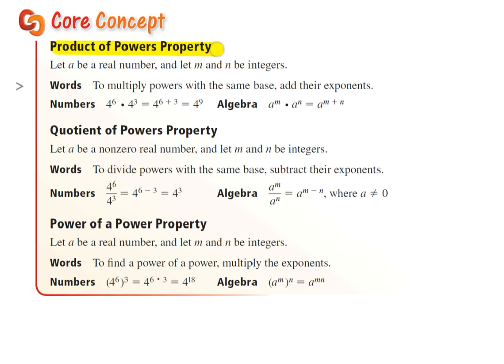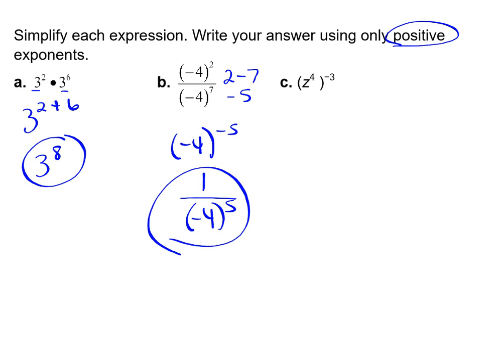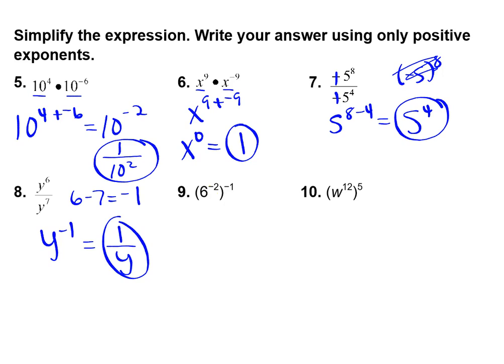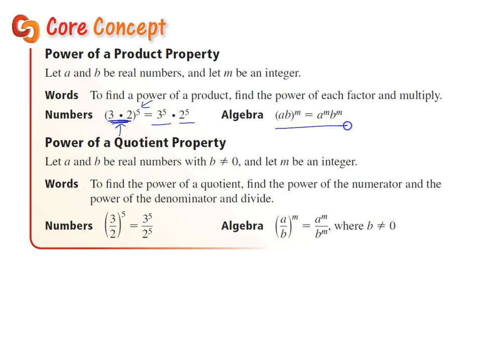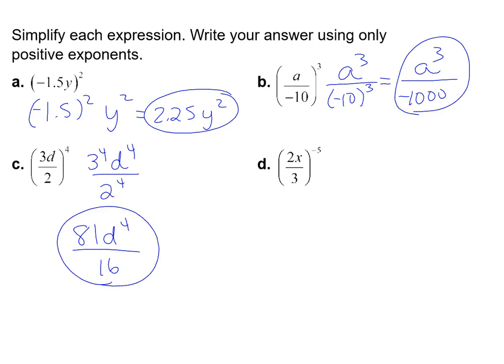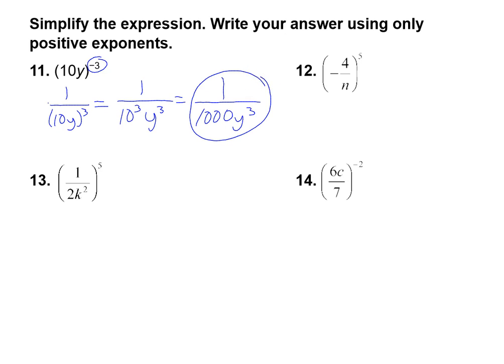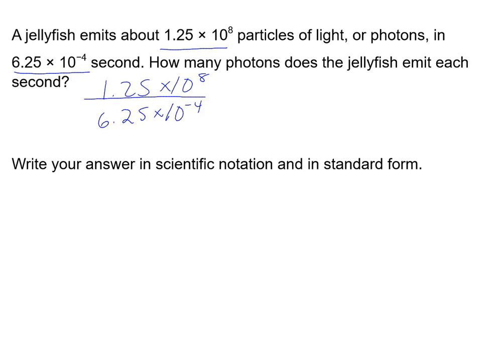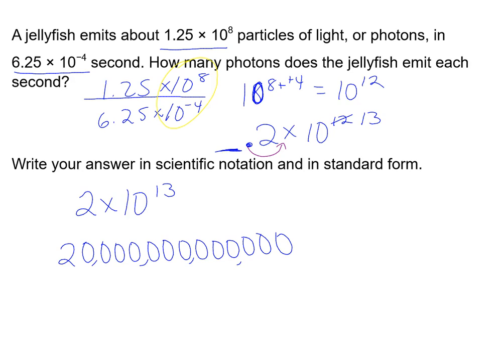1 4 Properties of Exponents pt 3